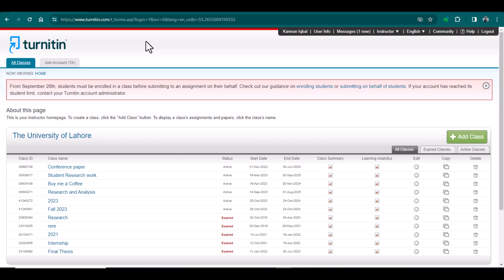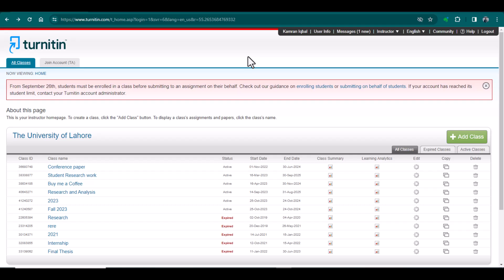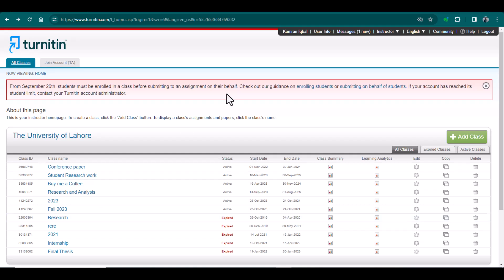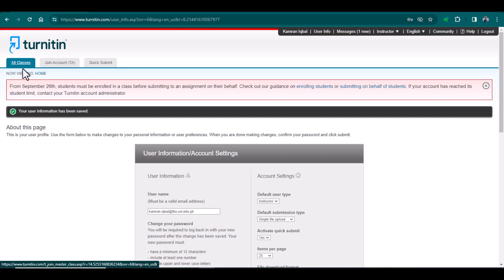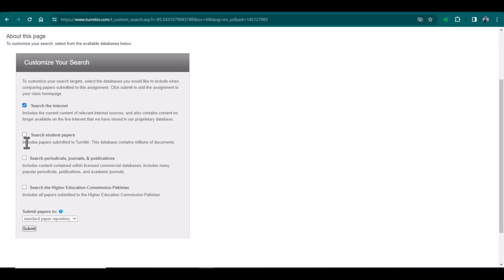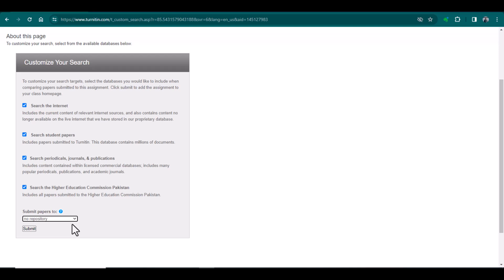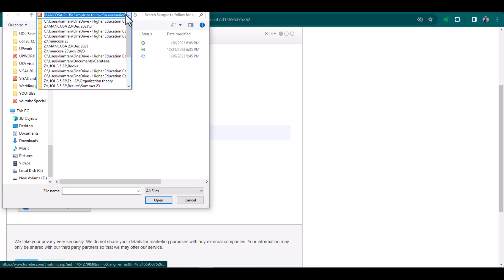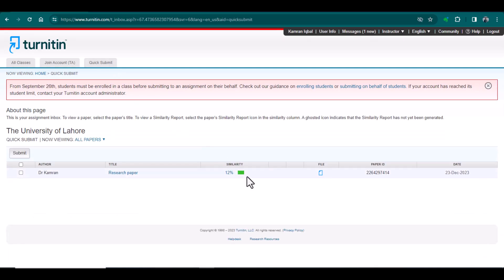How to check plagiarism in Turnitin without creating a class | Turnitin New update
In this video, i have provided step-by-step details about how to submit a file in Turnitin without creating a class and highlighted the points to be considered.